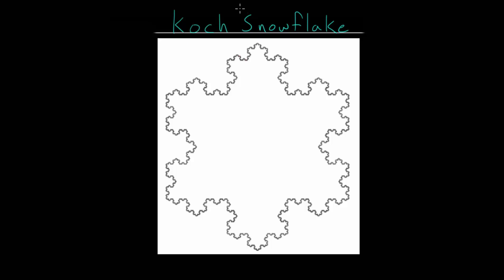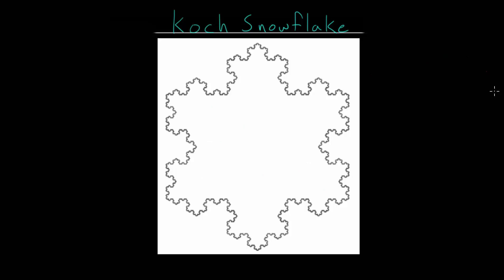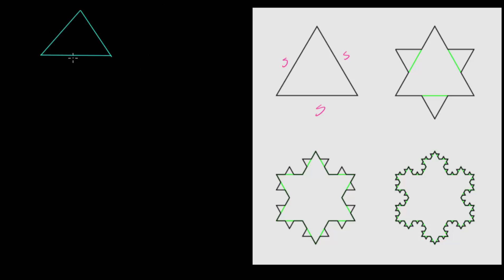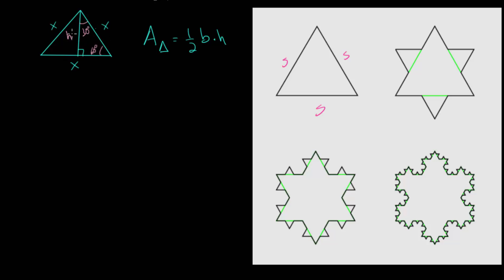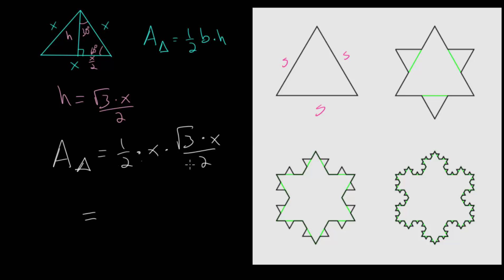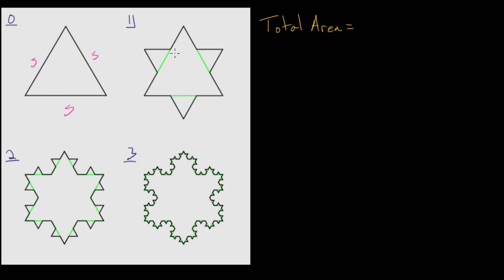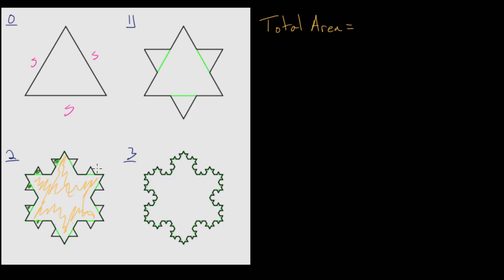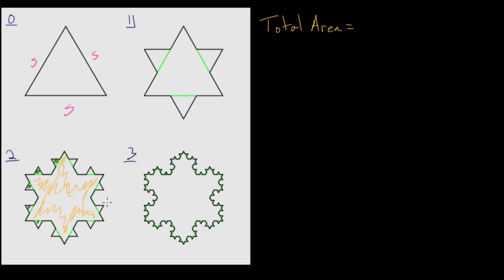Koch Snowflake Area: Intro (1 of 4)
This video continues with the Koch Snowflake, named after the Swedish mathematician Helge Von Koch. The shape has an infinite perimeter but a finite area.

This video focuses on finding the area of the snowflake by looking at the area after each step of the iteration process and noticing a pattern. Every step of the iteration adds new equilateral triangles to the area. The area from each step can be added together and the result is an infinite sum that can be simplified into a formula for finding the area of the Koch Snowflake when given the side length of the original equilateral triangle.

This fractal is formed by starting with an equilateral triangle and carrying out a simple process known as iteration infinitely many times. Each step of the process cuts the sides of the triangle into three equal pieces and replaces the middle piece with an equilateral triangle (without the inner side).

EulersAcademy.org